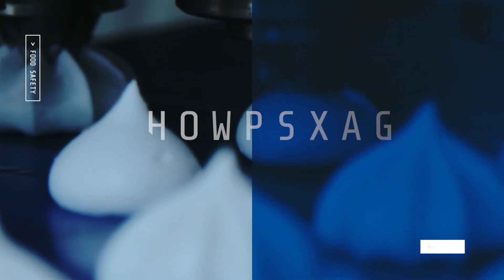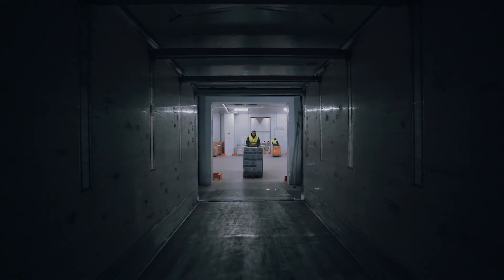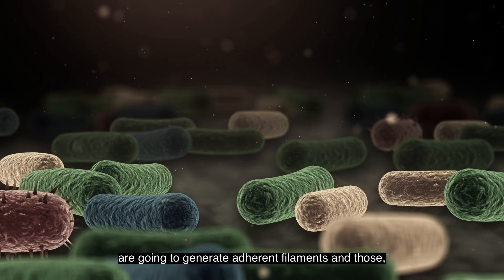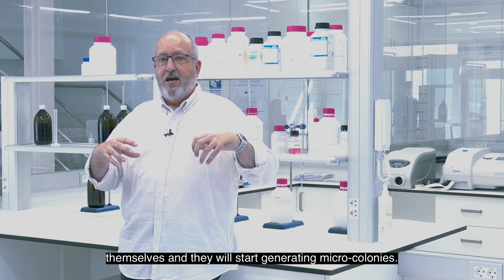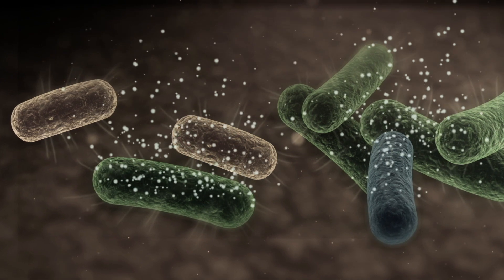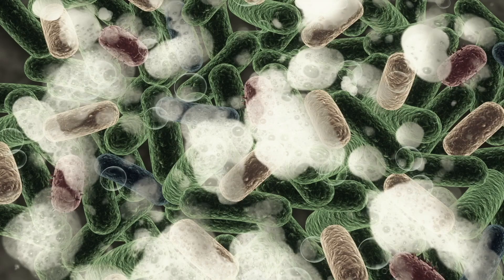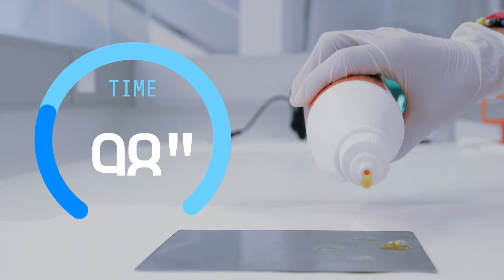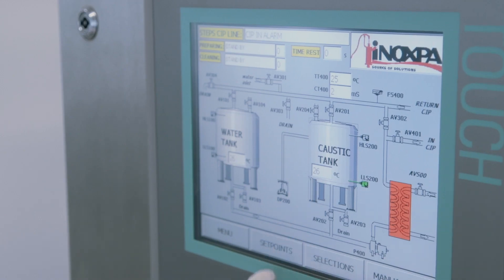BIOFINDER, biofilms and microorganisms detection in 30 '' | English Version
Discover how to eliminate biofilms in the Food industry quickly and 100% effectively!

Biofilm detection with BioFinder
* Detection of biofilms and microorganisms in just 30 seconds
* Quick technique at very low cost
* Suitable for all types of surfaces, does not stain or leave traces
* Its formula and spray container allow to treat large surfaces